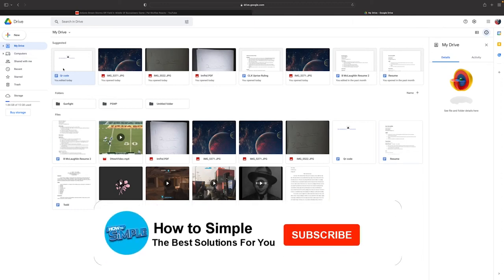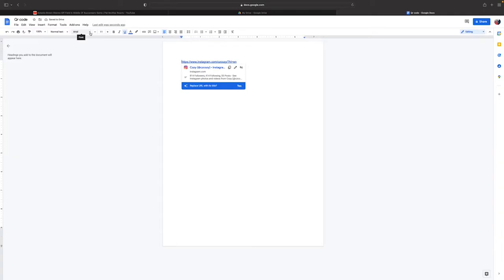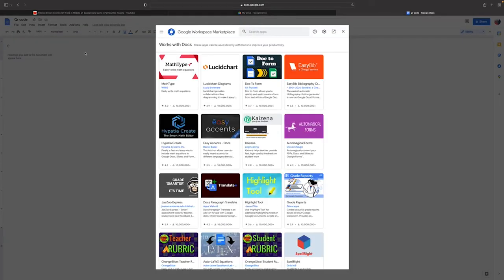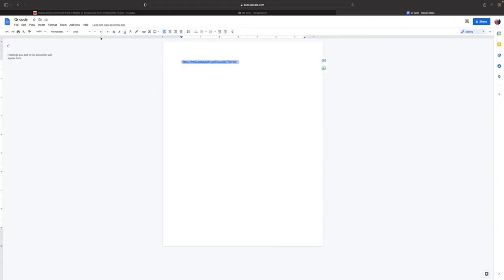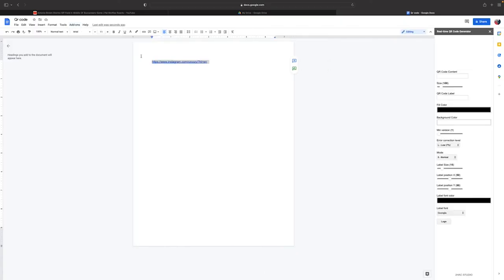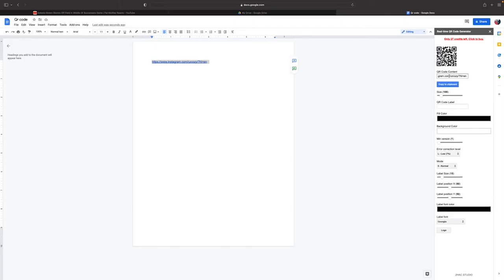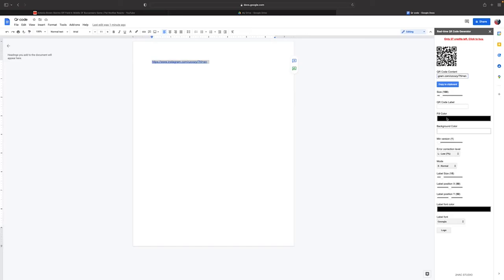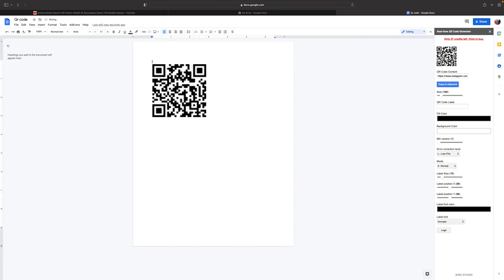How to Create QR Code For Google Drive (Simple)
In this video I'll show you how to create google drive qr code. The method is very simple and clearly described in the video. Follow all of the steps in the video, and make a qr code on google drive

That's how you can create google drive qr code